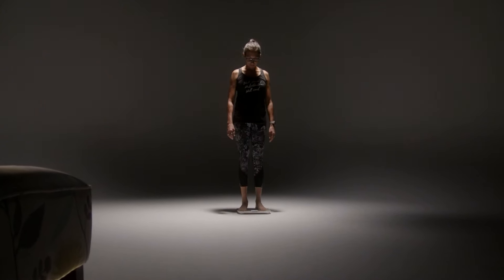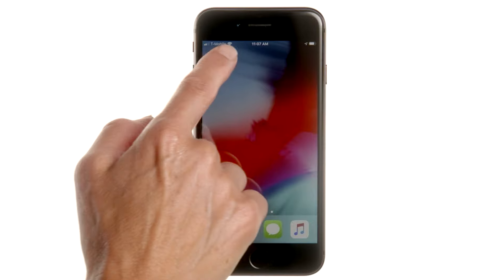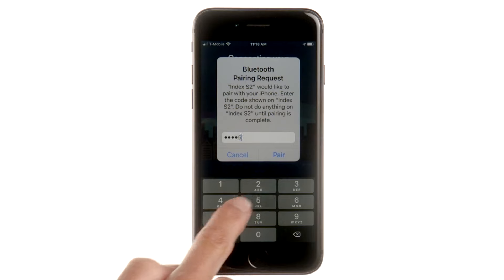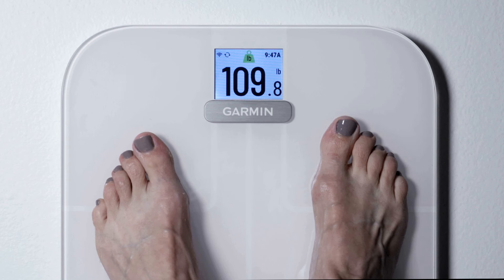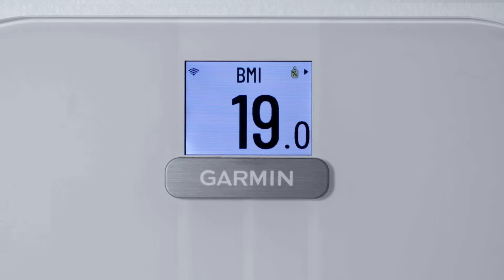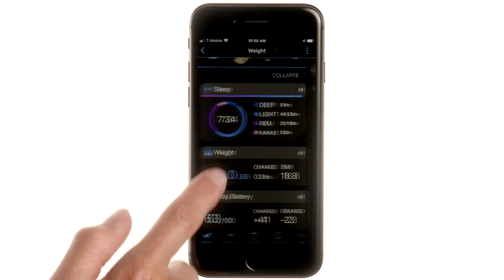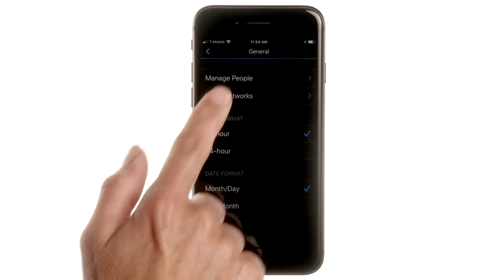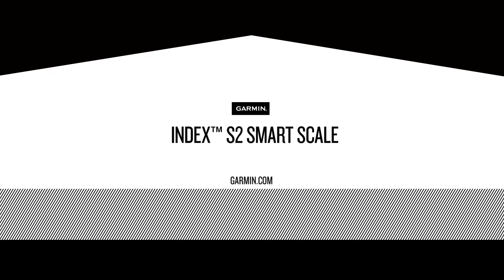Garmin Index S2 Smart Scale: Getting Started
Whether you’re an athlete in training or just trying to maintain a healthy weight, this sleek scale can give you a more holistic view of your health. Learn how to set up the scale and get started using it.